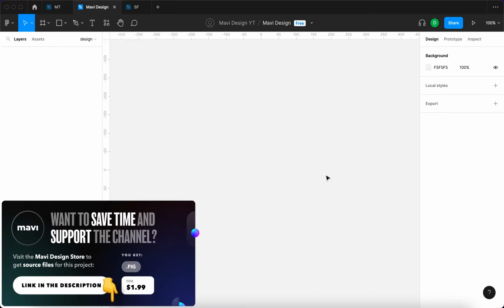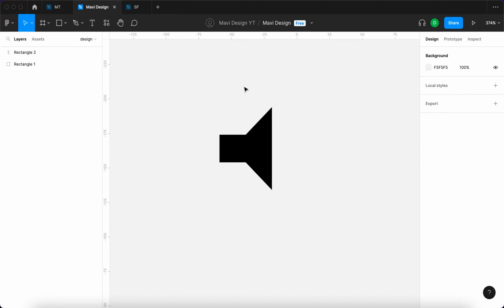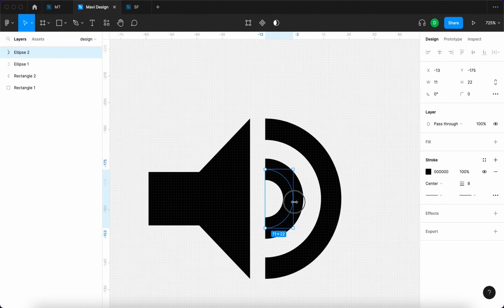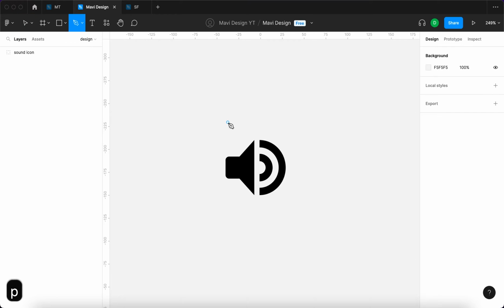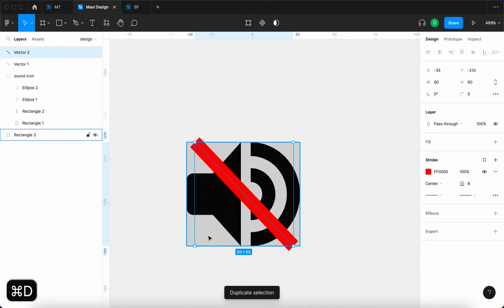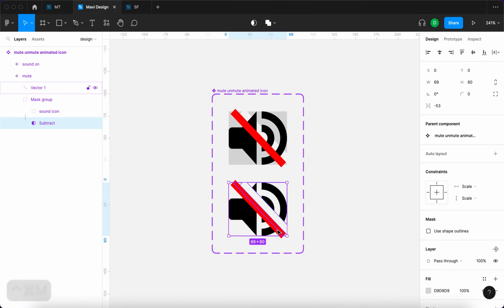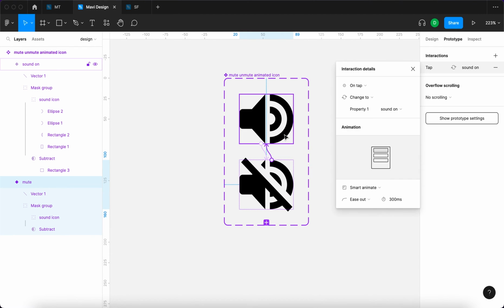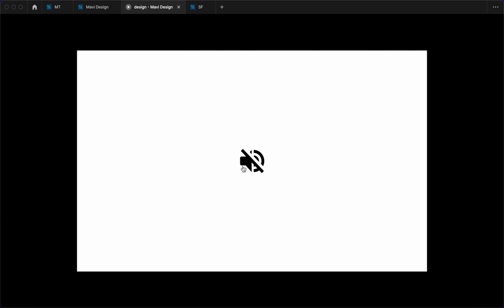Create an ANIMATED MUTE / UNMUTE SOUND ICON in Figma (Tutorial)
In this Figma interactive & animated prototyping tutorial, we're going to take a look at creating an animated and interactive mute / unmute (sound) icon component that can be used in your UX / UI projects to symbolize toggling sound under videos, songs, podcasts and so on. We will be using the prototyping feature, masks and smart animate to achieve this result.

How to create / design / build an interactive animated mute / unmute (toggle / enable / disable sound) soundwave speaker icon prototype in figma (step-by-step explanation tutorial in figma)